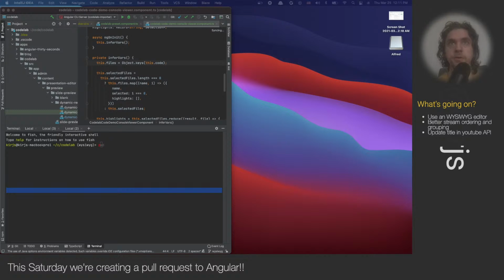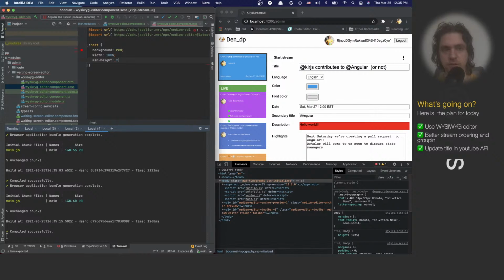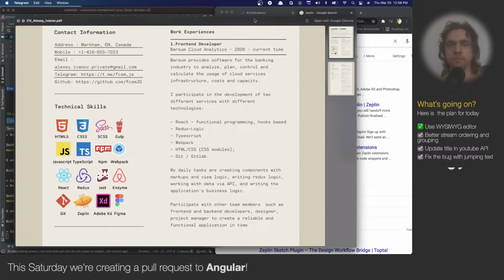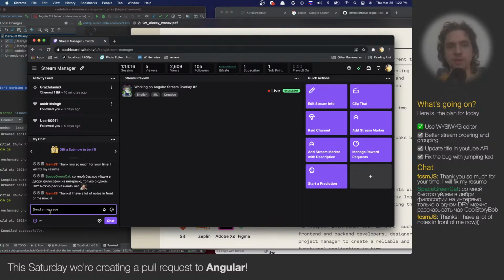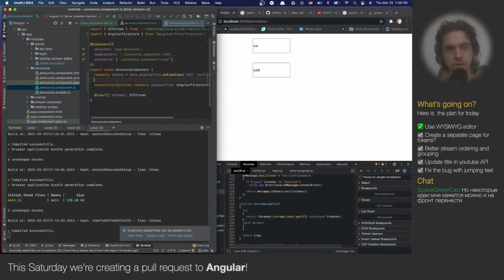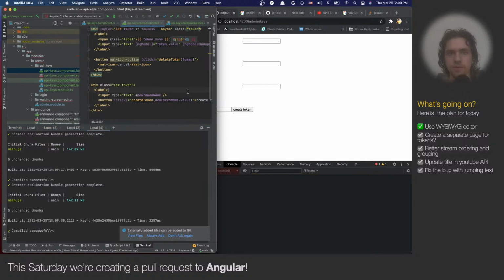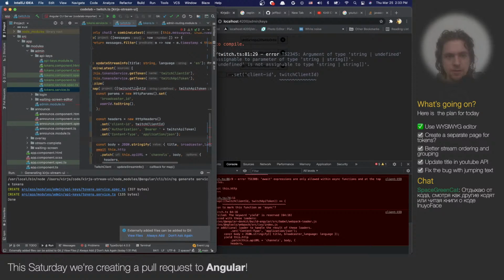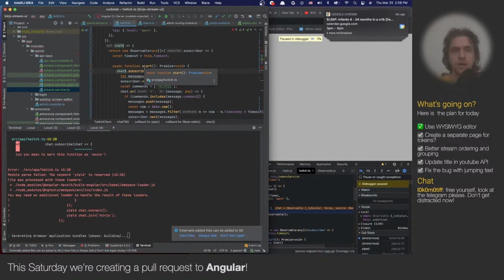Working on Angular Stream Overlay #2